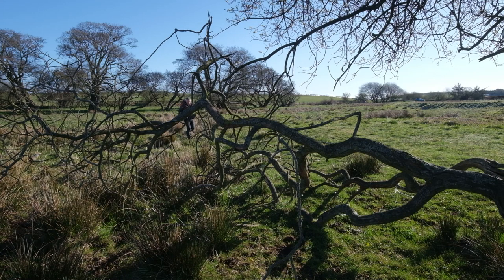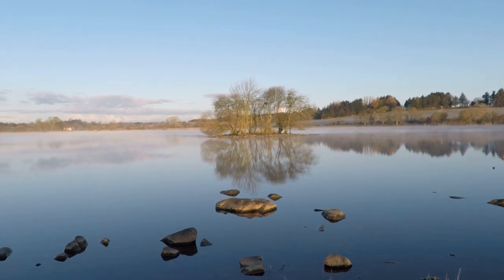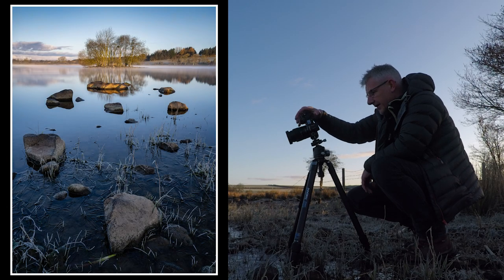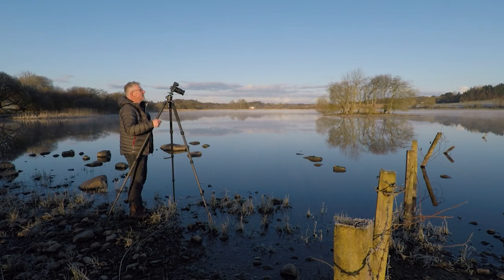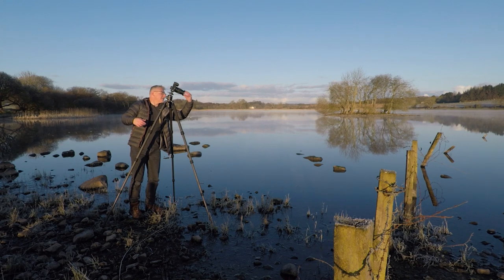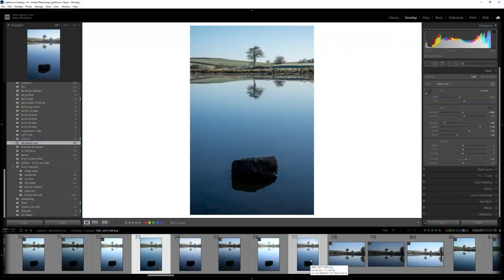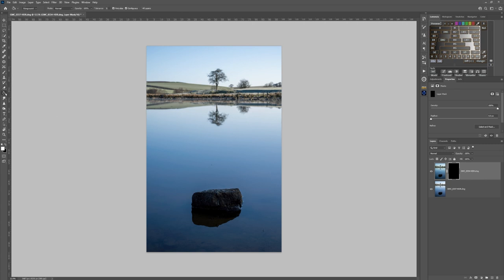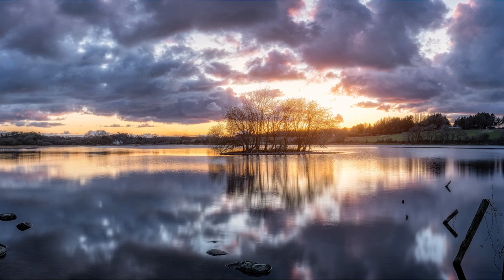Sunrise Sunset Landscape Photography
Sunrise to Sunset Landscape photography can produce some really spectacular results. In this location I was lucky to have some mist in the morning and then a fantastic sky for sunset.

In this video I take a wander along a local loch to get some long exposures, some minimalist shots, and on my return in the evening a fantastic sunset which was well worth going back for. We also take a look at using a simple gradient blend to combine two focus stacked areas together.